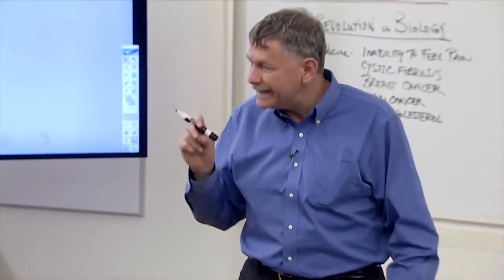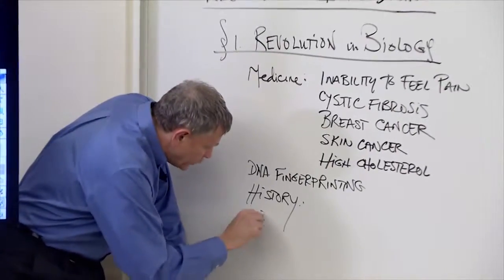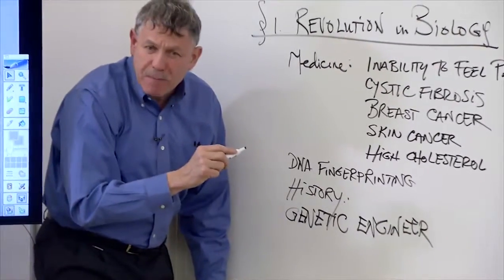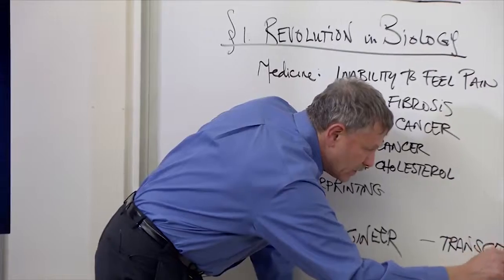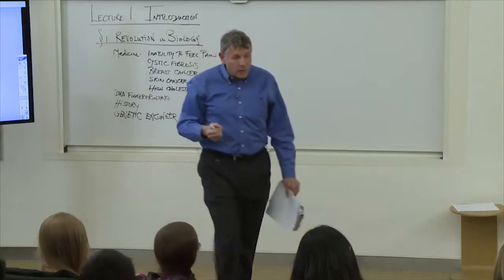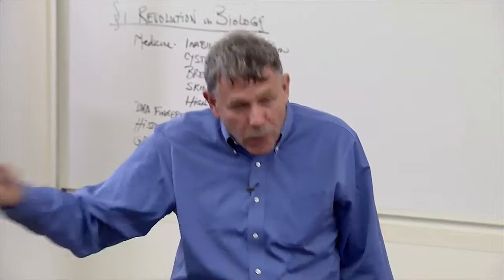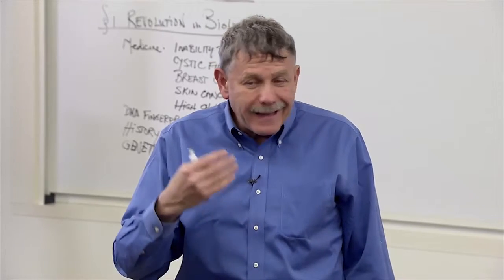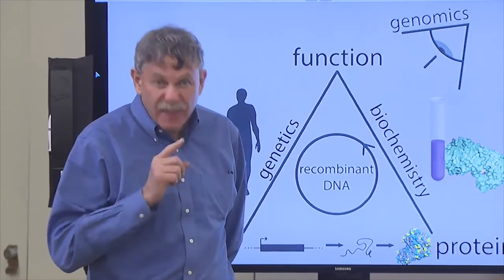lect 1 3/6